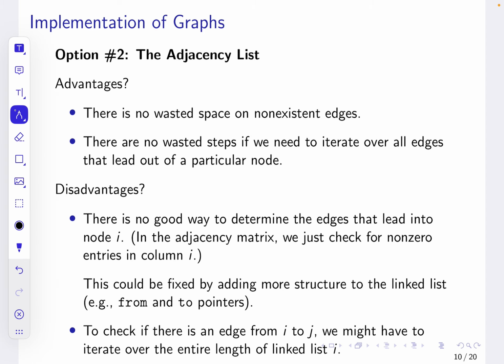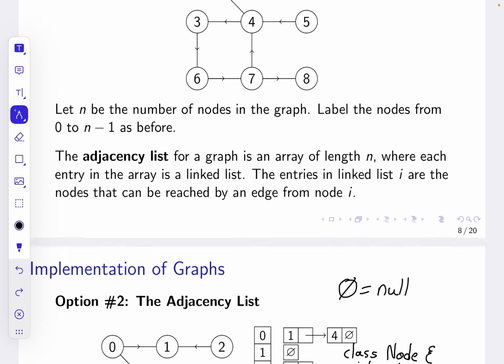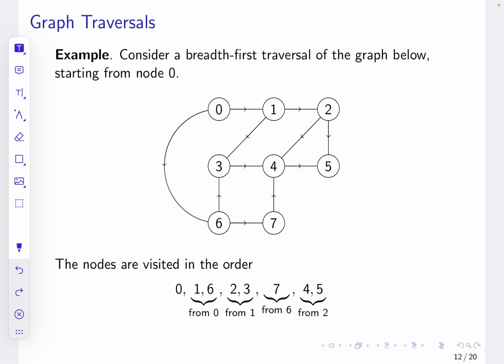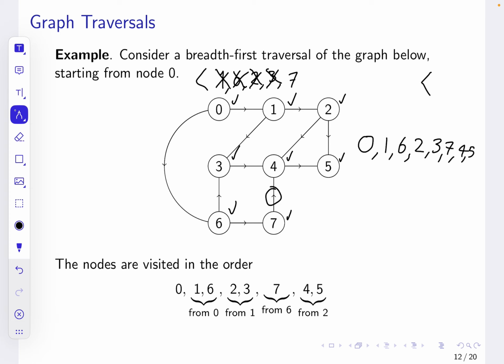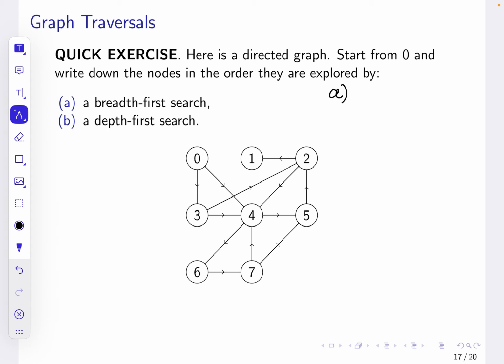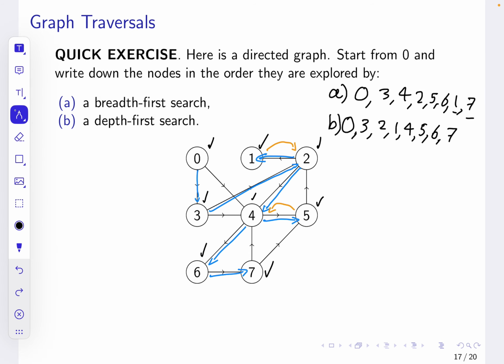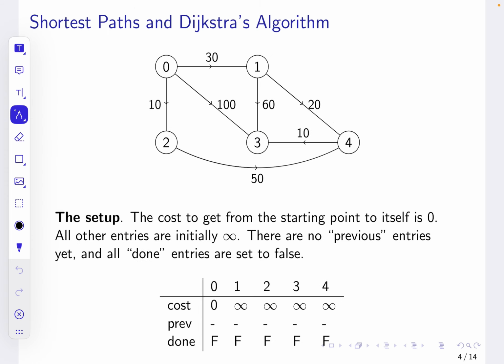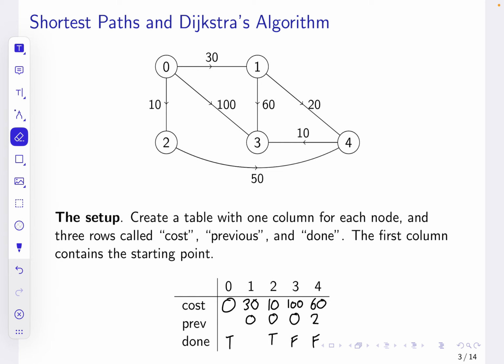COMP 2140 June 9 2025